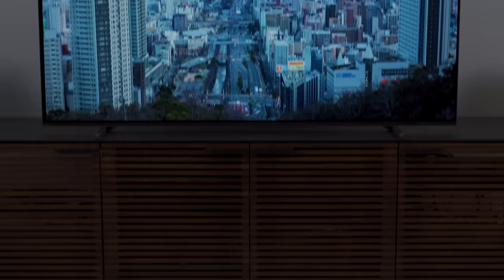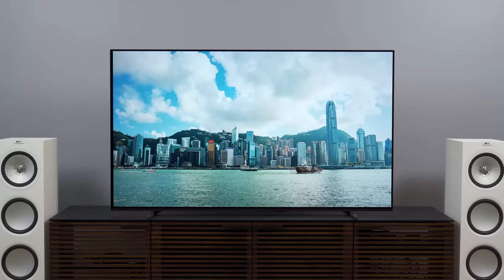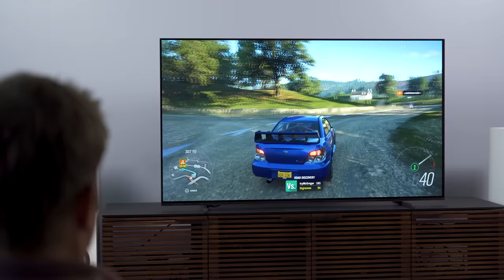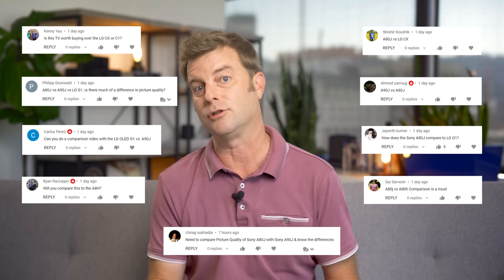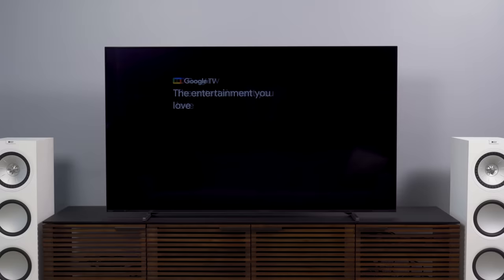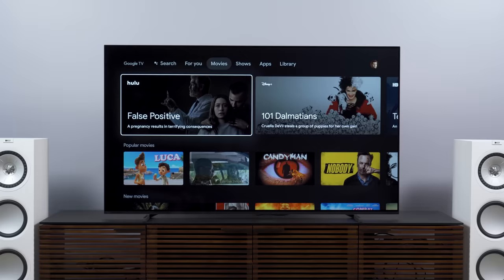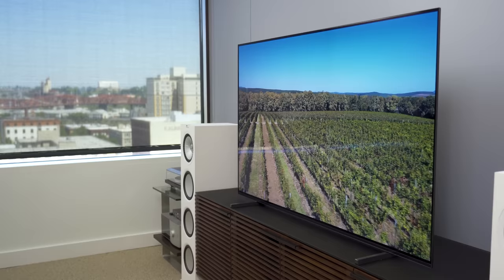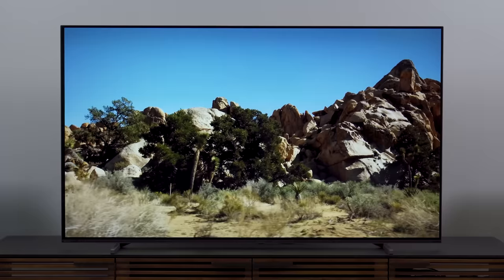Sony A80J OLED TV Review (XR-65A80J) | LG C1 Nemesis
The Sony A80J reminds me a lot of the A80H from last year, but the promise of better processing teases more in store for those willing to go for the latest Sony OLEDs. Here’s what this TV gets right, what’s missing, and if you should buy it.

00:00 Intro
02:26 Google TV vs Basic TV?
03:33 Upscaling content
04:59 Testing & Measurements
06:39 Brightness
07:41 Picture Performance & Processing
08:42 Color
08:55 Motion
09:18 Overall Picture Quality
09:30 Gaming Performance
11:12 Final Thoughts